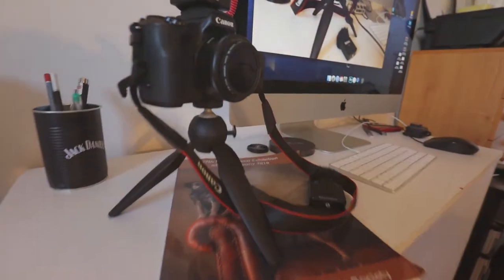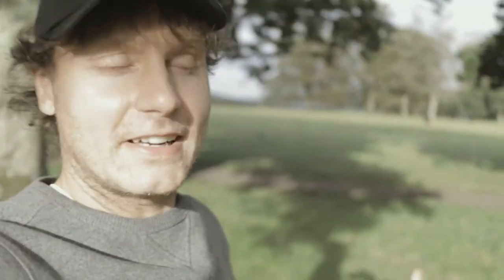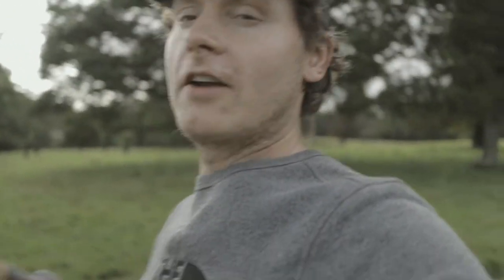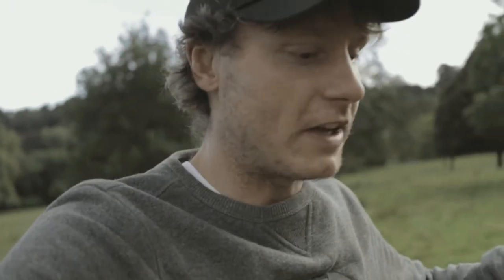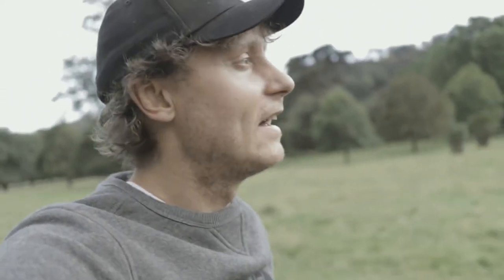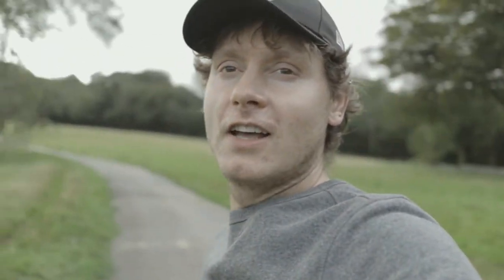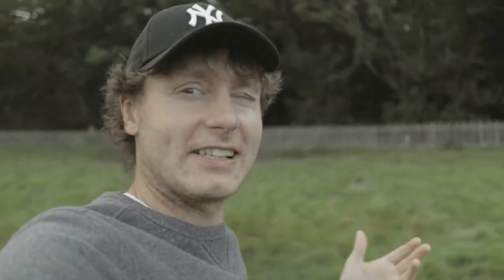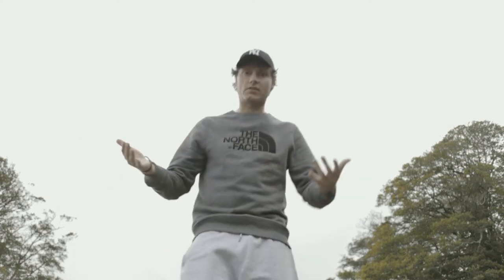Ultimate Vlog Setup - Canon M50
Canon m50
Variable ND filter
Canon Pancake 22m f2 lens